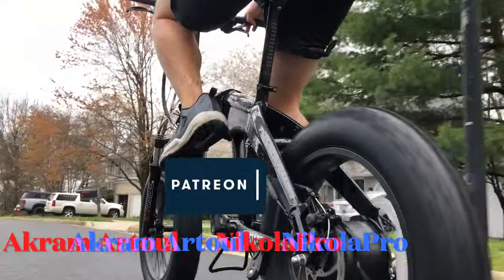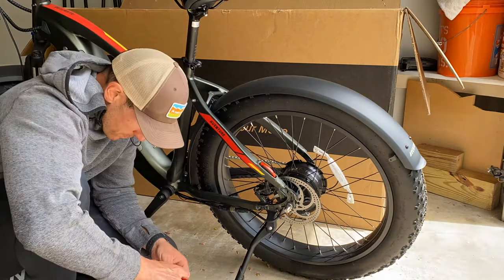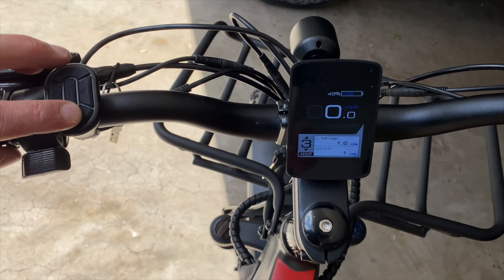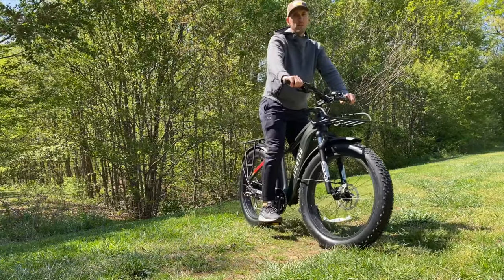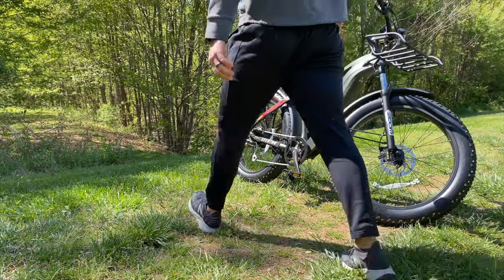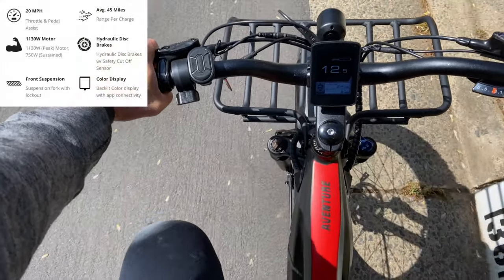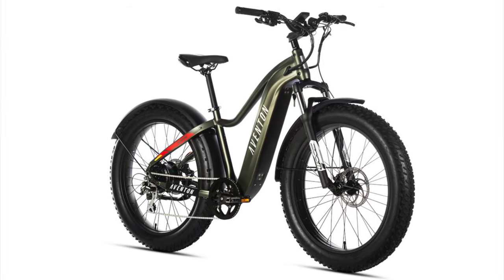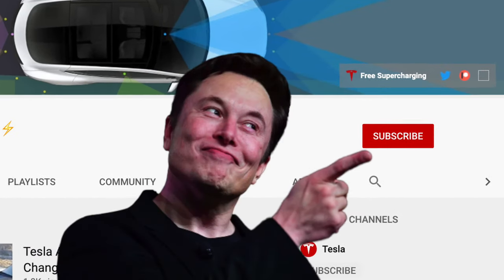Conquer Any Terrain with the Aventon Aventure: The Best Off Road Commuter Fat Tire Ebike!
In this video I do a full review of the Aventon Aventure. This is not a baseline ebike and have lots of premium features. Very impressed overall! Click the link to purchase this awesome bike!